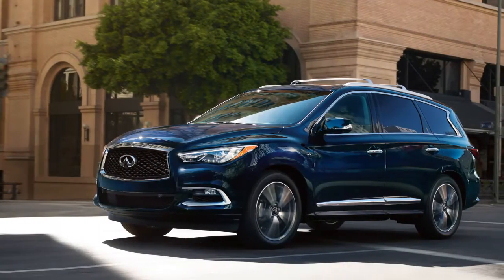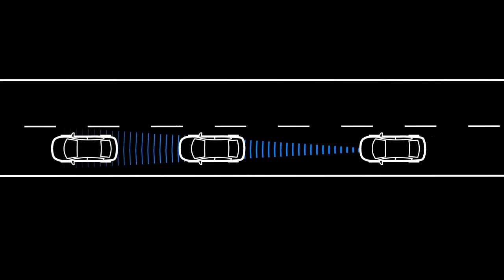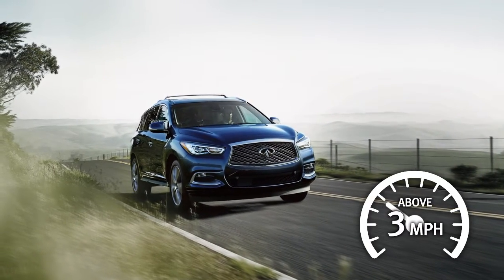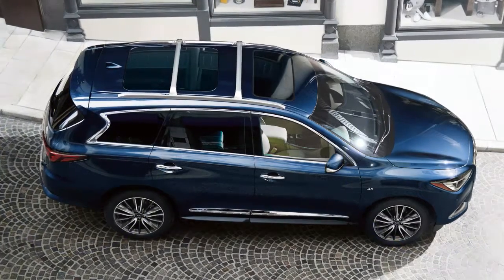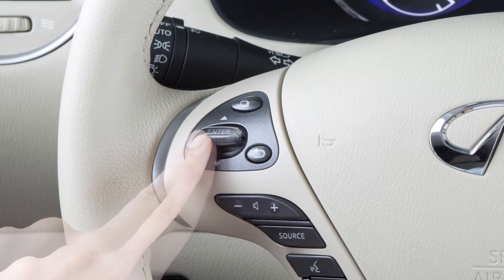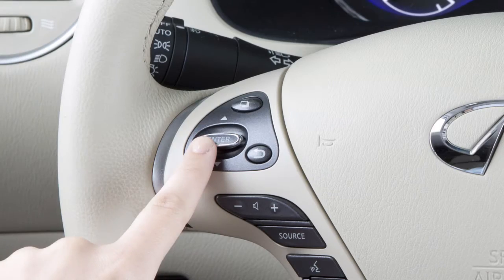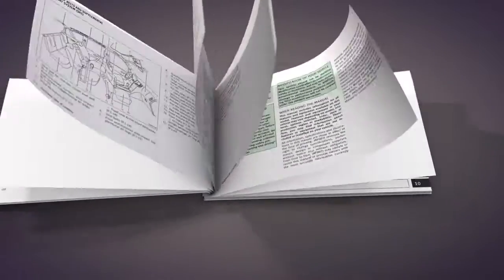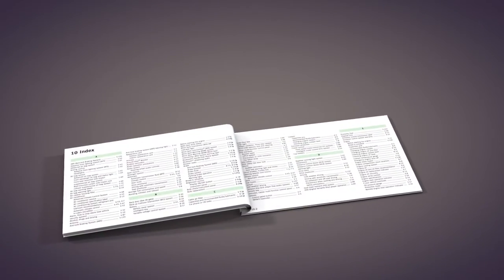2017 Infiniti QX60 - Predictive Forward Collision Warning (PFCW) (if so equipped)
The “Predictive Forward Collision Warning” system uses a sensor in the front of the vehicle to analyze the speed and distance to the vehicle directly ahead, as well as a vehicle traveling in front of that one. The predictive forward collision warning system operates at speeds above approximately 3 miles per hour. If a risk of a

forward collision is detected, the system provides the first warning to the driver by flashing the vehicle ahead detection indicator with an audible warning.

Perform the following steps to turn the system ON or OFF:
● Press this button on the left side of the steering wheel until SETTINGS is shown on the vehicle information display
● Now, press the ENTER button.
● Select “Emergency Braking” and press the ENTER button
● Select “System” and press the ENTER button to toggle the system on or off.

When the PFCW system is turned off, the FEB system warning light illuminates.